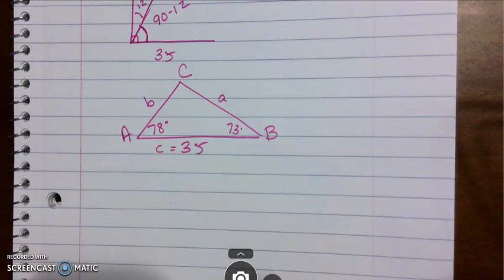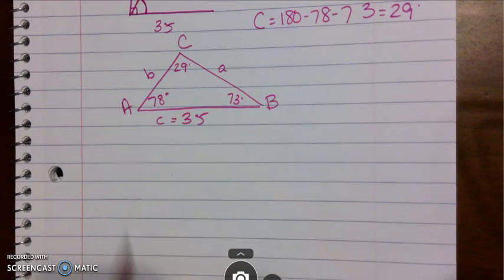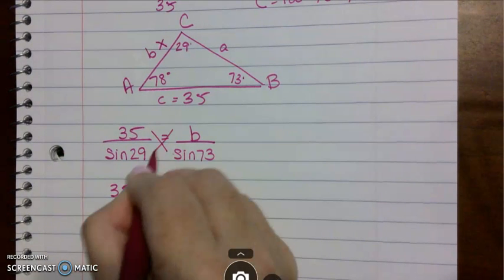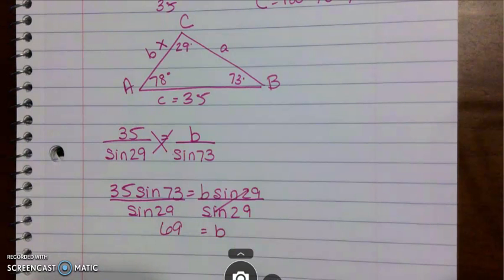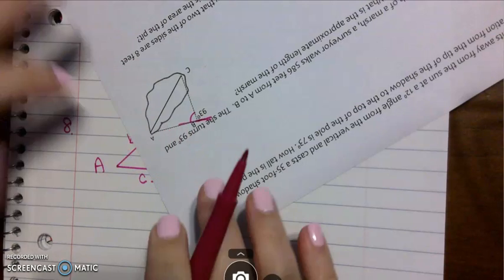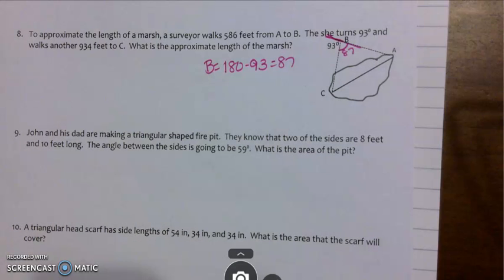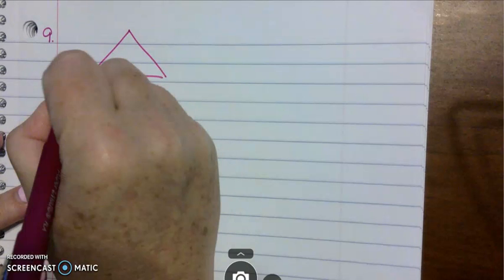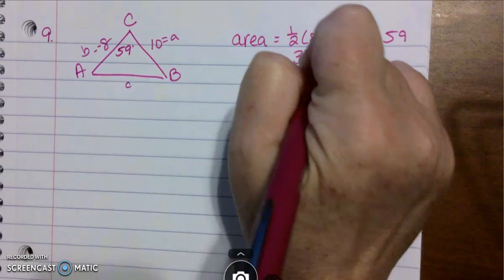Test 5 review 7 to 9